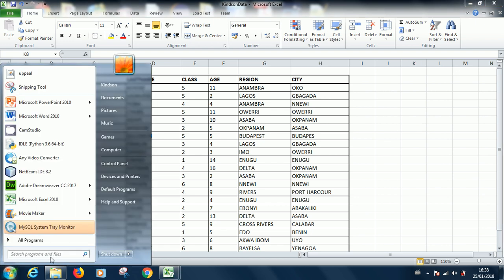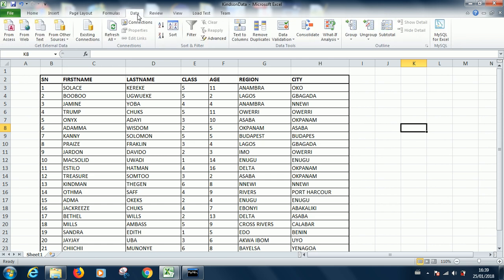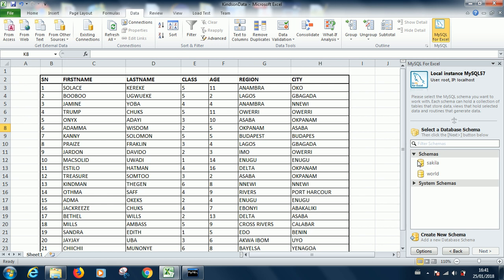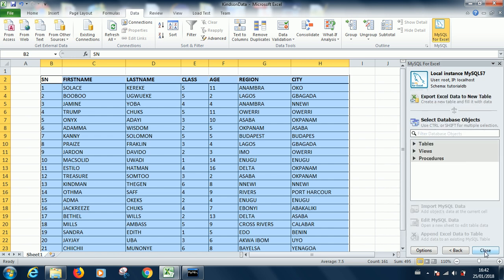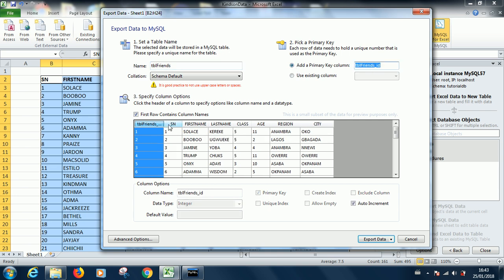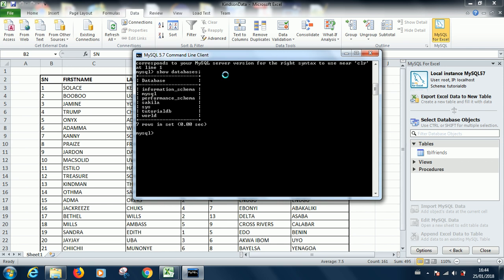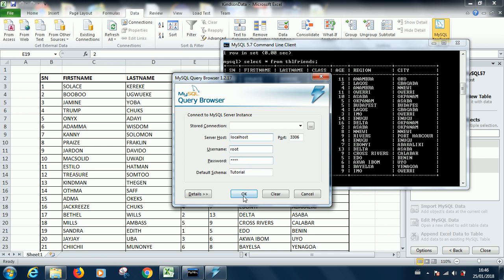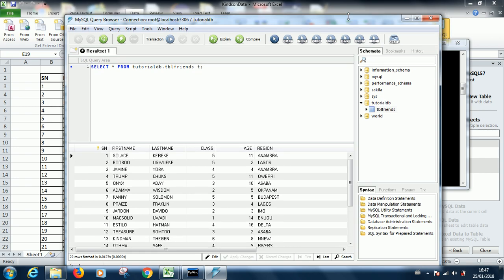How to Export Excel Table to MySQL with MySQL Tools: Step by Step in 9 mins!!!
How to Export MS Excel Table to MySQL Database - Clearly Explained. You need to have MySQL installed.